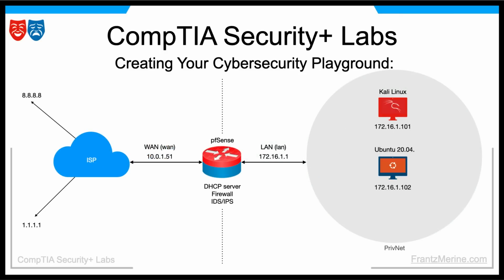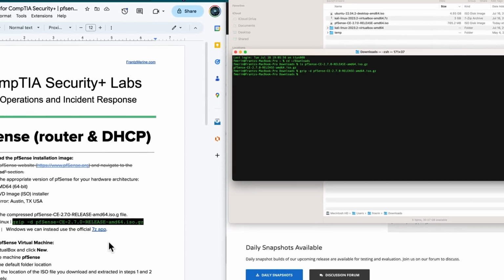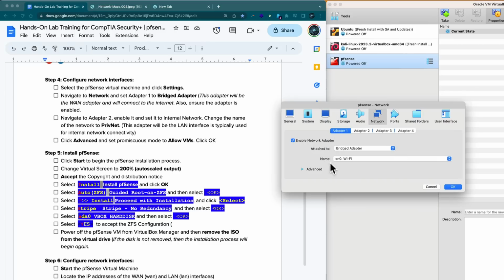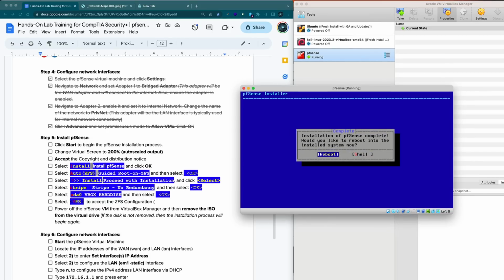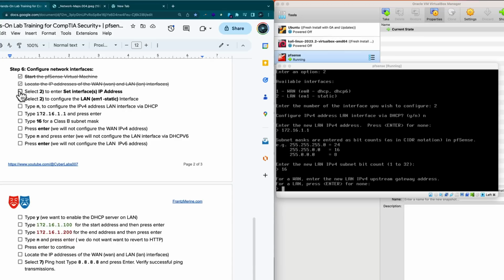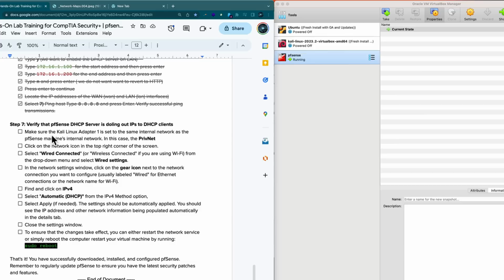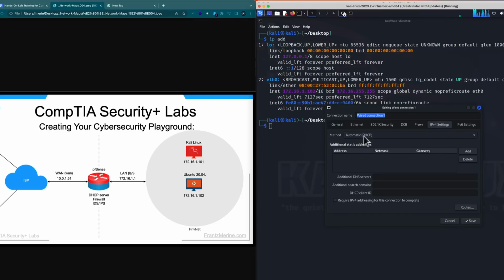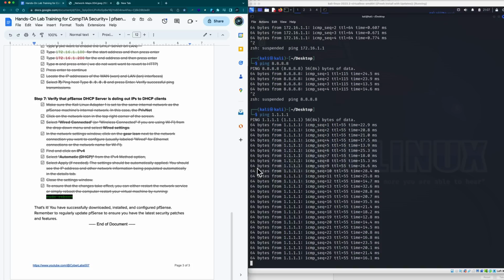pfSense Firewall Setup with Routing & DHCP | Security+ Network Labs (Ep.7)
In this video, you'll install and configure pfSense, a powerful open-source firewall, to act as a router and DHCP server for your virtual lab. This setup gives your environment realistic network traffic flow — a crucial step in building a fully functional Security+ simulation lab for mastering the Operations and Incident Response domain of the CompTIA Security+ (Exam SY0-701).

✅ What You’ll Learn:
How to install pfSense in VirtualBox
How to configure interfaces, DHCP services, and network segmentation
How pfSense fits into enterprise-level network architecture

🧠 Why This Matters:
A firewall with DHCP is the backbone of any secure network. With pfSense running in your lab, you can simulate real-world networking scenarios like traffic routing, IP allocation, and subnet isolation — all while building the skills Security+ expects from modern cybersecurity professionals.

🔍 FAQs
What is pfSense?
An open-source firewall/router OS based on FreeBSD, used in homes, labs, and businesses.
Network engineers, cybersecurity students, MSPs, and enterprise IT teams.
Where can I run pfSense?
On physical appliances, servers, or virtual machines (like in VirtualBox).
Why use pfSense in a Security+ lab?
It simulates real-world firewall behavior and introduces routing/DHCP fundamentals.
How does it help in the real world?
It gives you hands-on experience with traffic control, NAT, DHCP leases, and subnetting.

Coming next: Creating pfSense Firewall Rules — learn how to block, allow, and monitor traffic like a network security analyst.